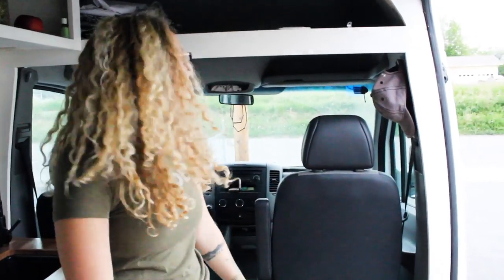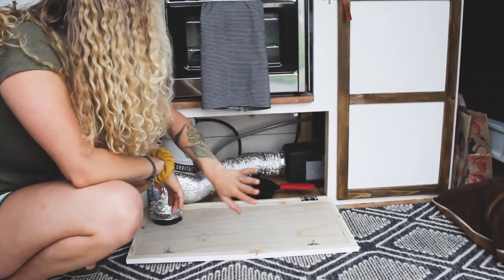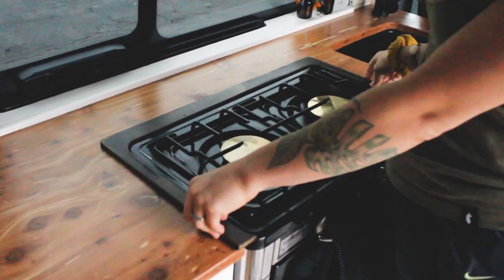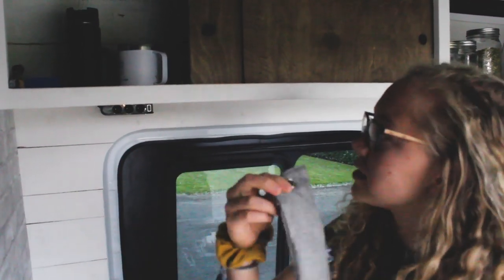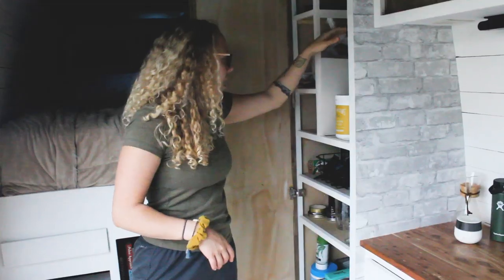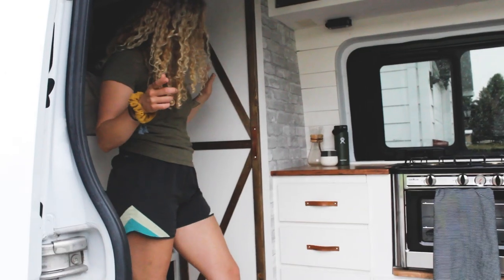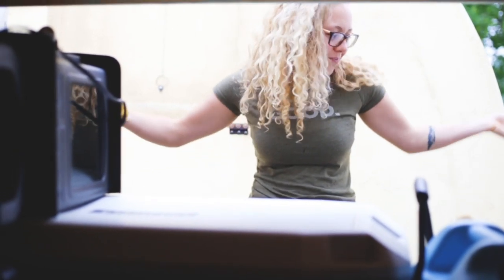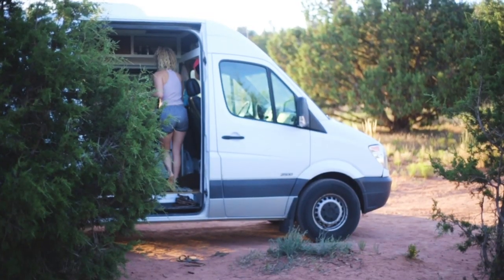VAN TOUR with a dog and a husband | our CUSTOM DIY Sprinter Van conversion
Here is the OFFICIAL tour of our little bungalow on wheels. This 2007 Freightliner Sprinter is our dream come true and we hope you like it.

Here's the link to EVERYTHING we bought for the van & once you're there, click van build.